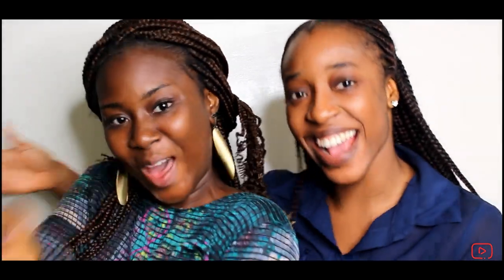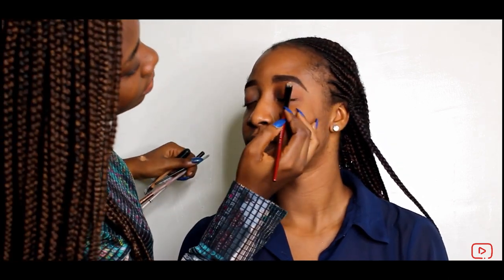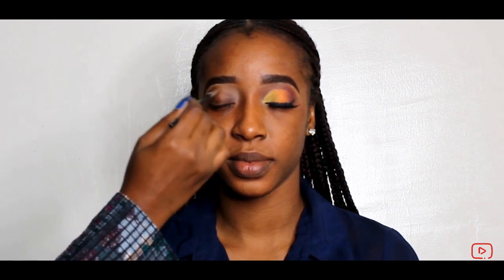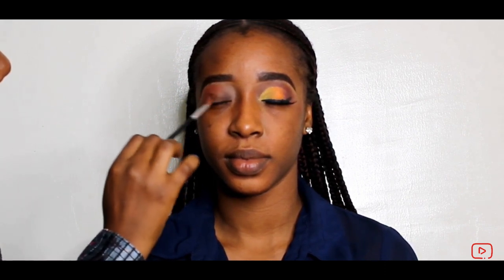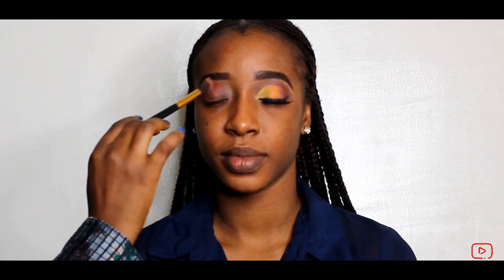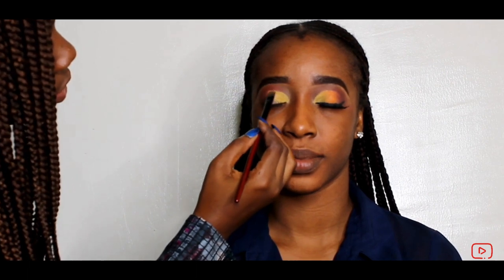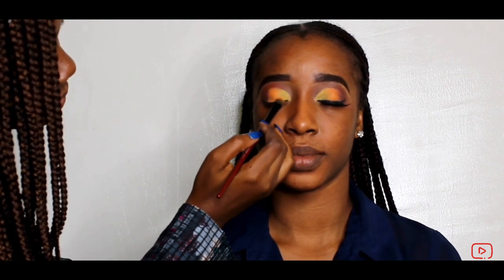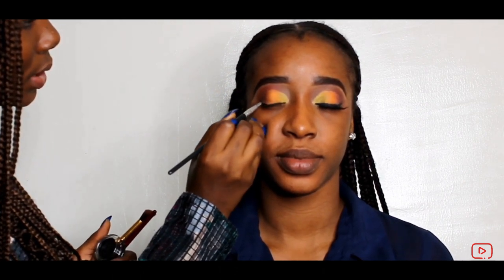MAKEUP TRANSFORMATION BY A YOUTUBER SABENA BEAUTY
SABENA BEAUTY was featured on my channel and she transformed my face.

Share with all your friends!
F I N D ME

+ Filmed with Canon Rebel T6 + Kit Lens

would like to see in the comments below

HAIR AND MAKEUP TRANSFORMATION